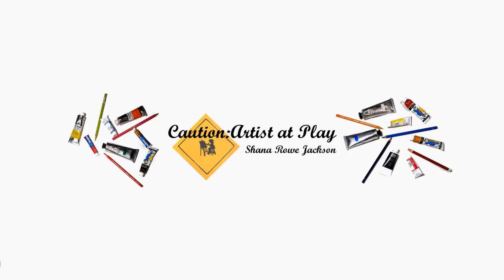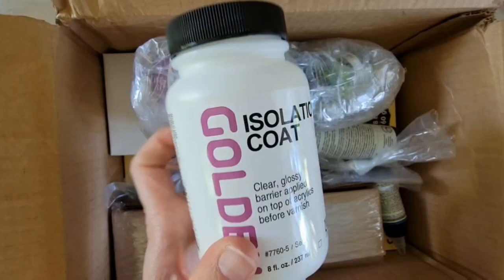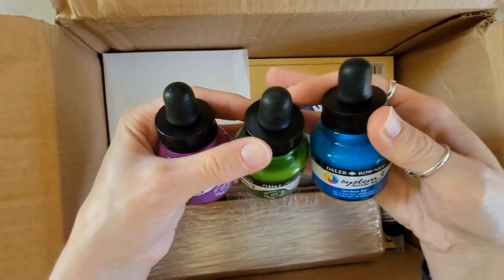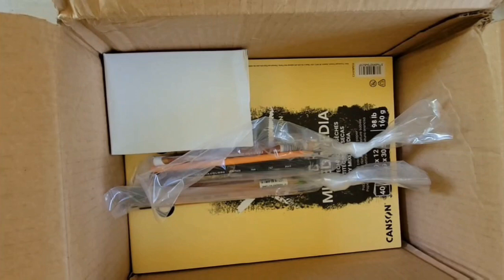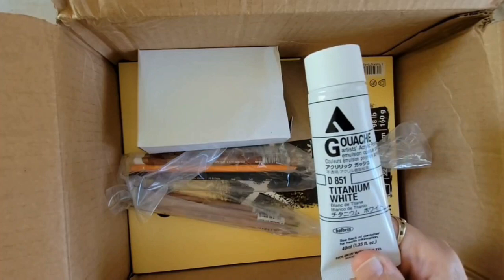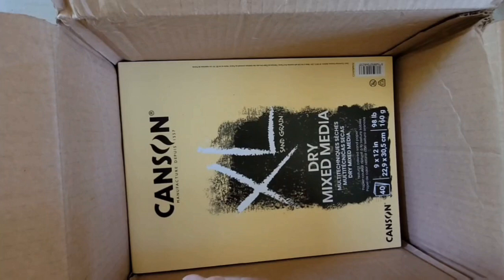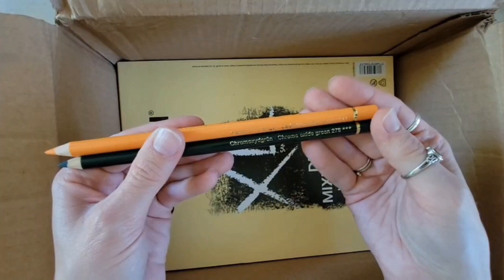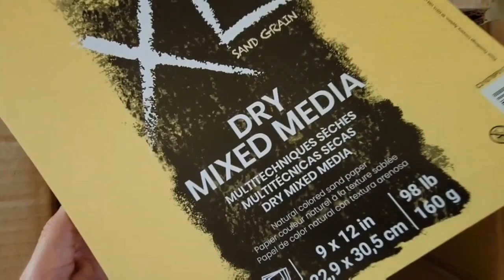Art Haul! Restock of Acrylic Paint, Colored Pencils and More!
Just a quick art haul showing some art supply restocks and a few new items!

Blick:
Acrylics:

Colors: Cerulean Blue Hue, 1 oz bottle, Anthraquinone Blue (Indigo), 4 oz bottle
Colors: Coeruleum Hue, 59 ml, Titanium White, 150 ml, Cobalt Blue Hue, 59 ml (Back Ordered) Selection Set, 8 Colors, .75 ml tubes (Back Ordered)
Colors: Titanium White

Color: Yellow

Colors: Nightshade, Forest, Grass Green, Grass Green 70%,  Mars Violet (Back Ordered)
Colors: Cadmium Orange, Chrome Oxide Green

Colors: Natural and Gray

Piano sound in the beginning is my own.